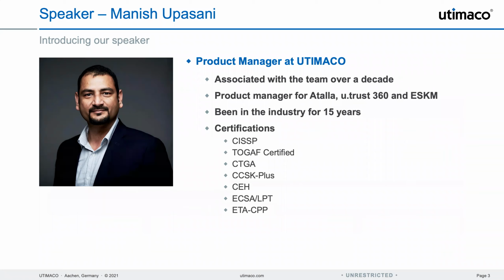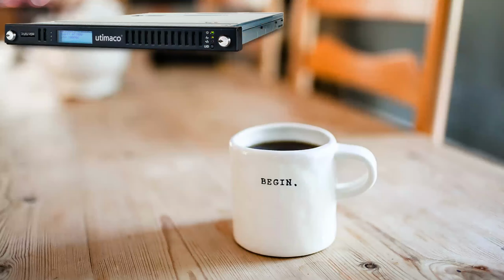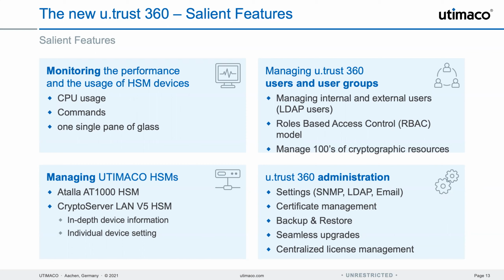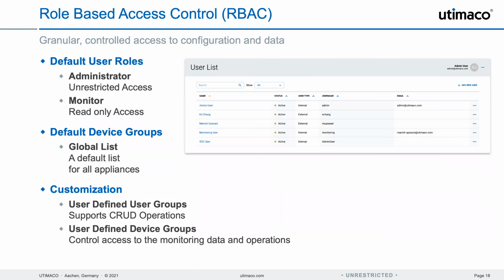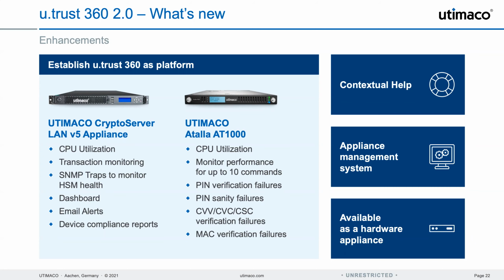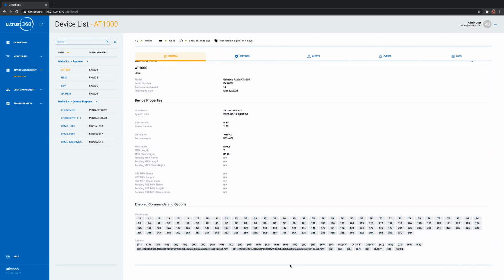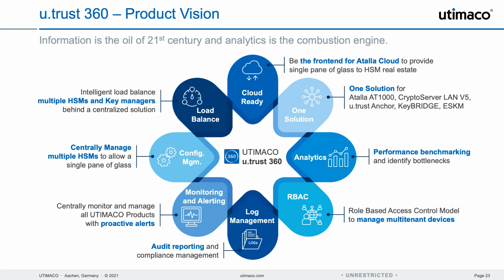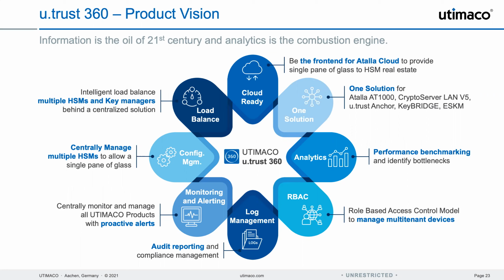u.trust 360 platform – Your centralized management and remote monitoring solution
Utimaco u.trust 360 is a unified platform that enables centralized administration, monitoring and provisioning for Atalla AT1000, CryptoServer LAN V5 and u.trust Anchor HSMs. It provides an easy-to-use GUI with natural event and decision flow to manage hundreds  of cryptographic resources more effectively.

This single pane of glass ensures consistent security policy enforcement, provides transparency and maintains the health of the HSM infrastructure. Leveraging real-time status updates, compliance reports and centralized alerts, HSM administrators can easily address capacity, network and compliance issues in a seamless and timely manner.

u.trust 360 is available as hardware and software appliance for easy integration into your existing cryptographic environment. It can be deployed as a hub and spoke model to centrally manage and monitor your entire HSM real estate and improve uptime across multiple data centers, network segments and locations.

CREAplus has been actively involved in the creation and development of the u.trust360 platform.